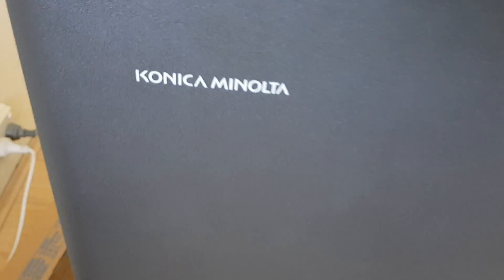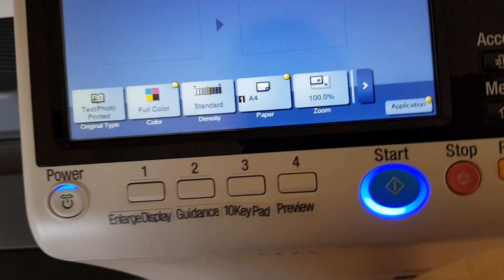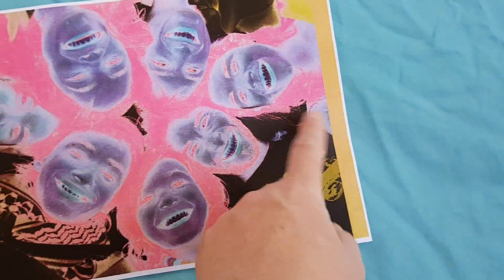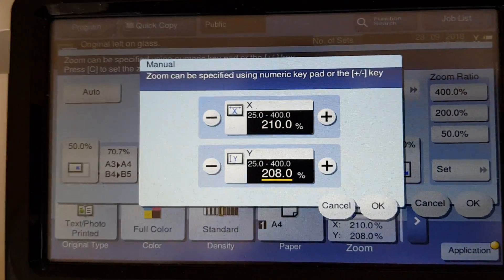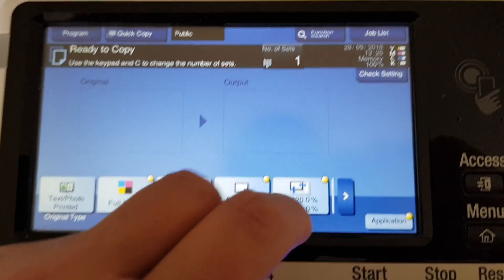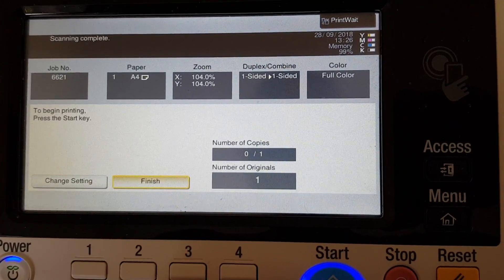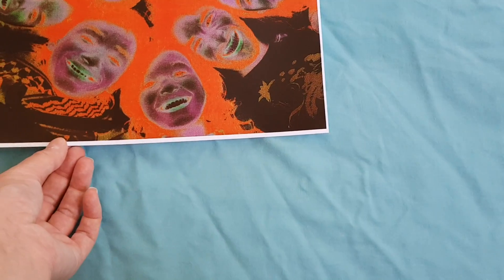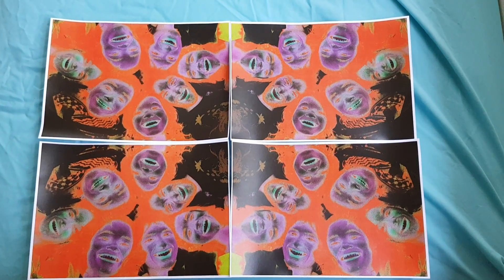Relationship counselling service leaflet